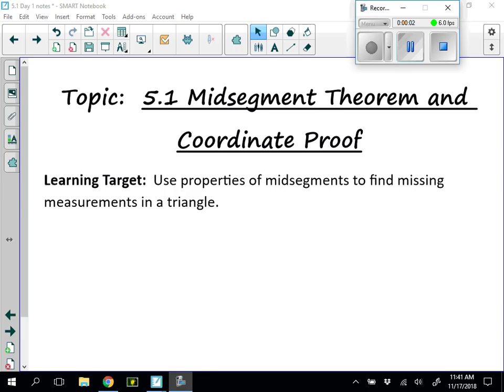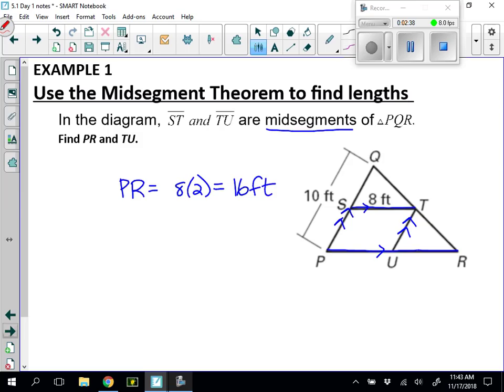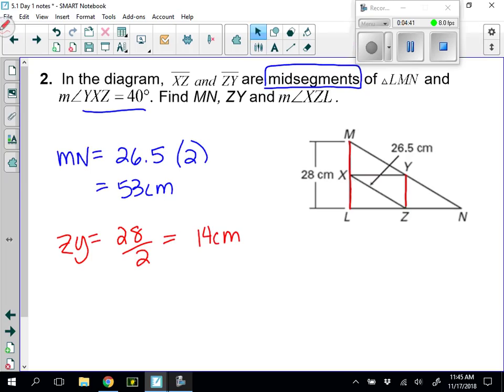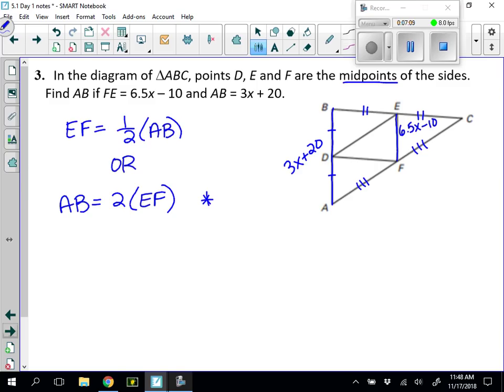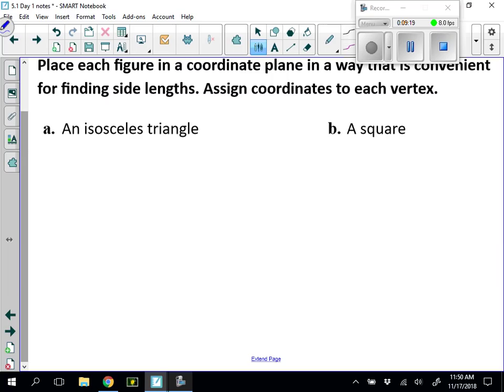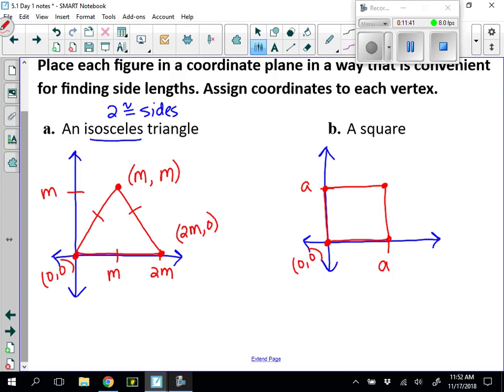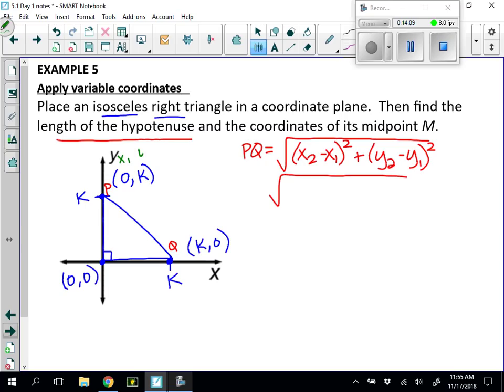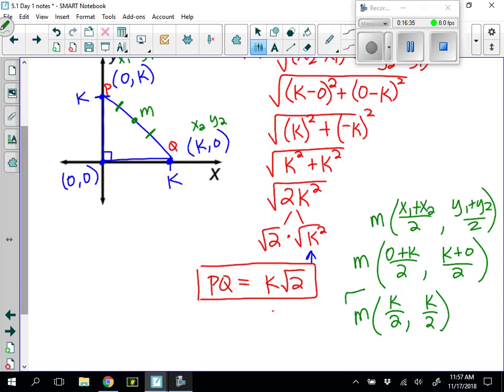5.1 Day 1 Midsegment Theorem